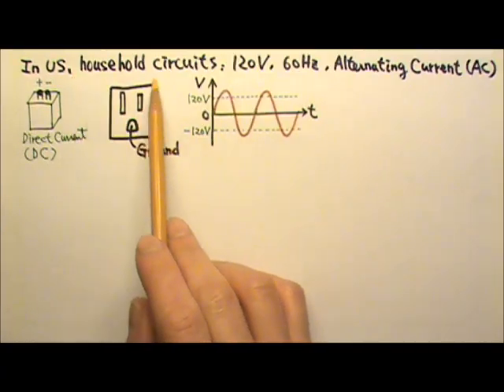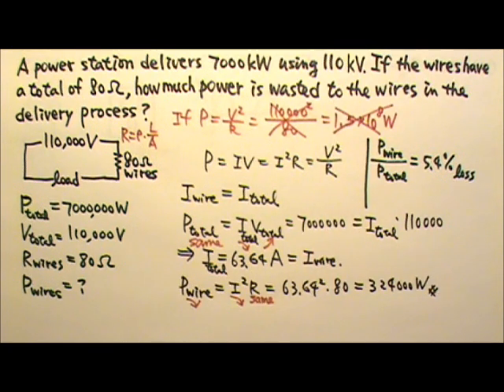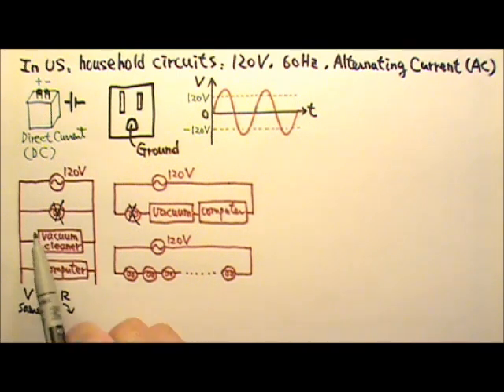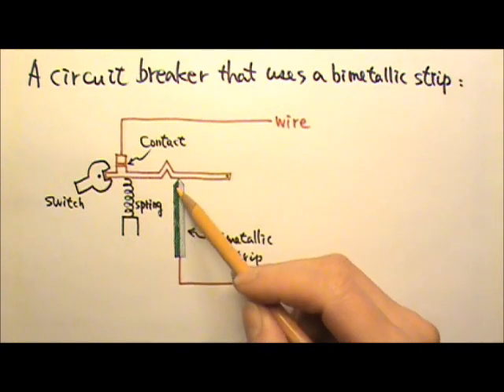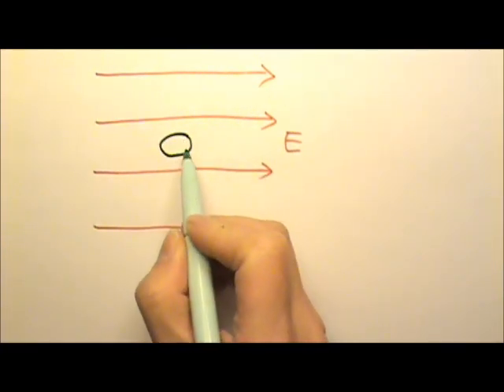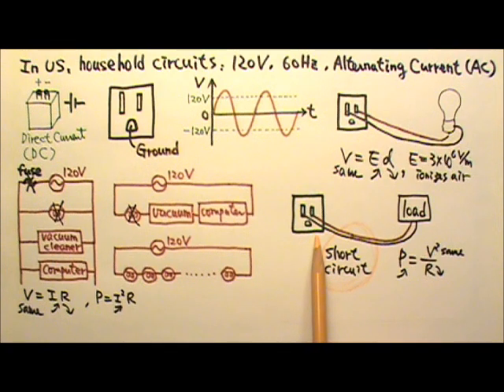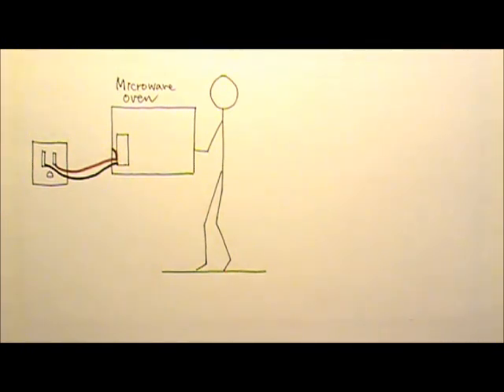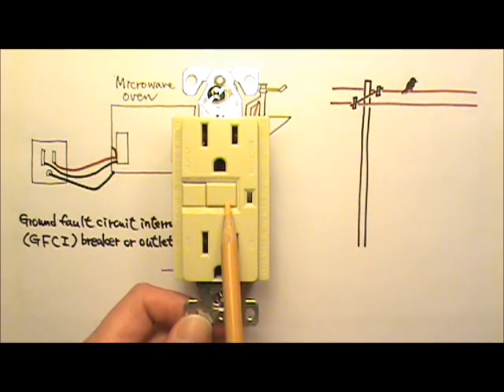AP Physics 2: Circuits 21: Household Circuits and Electric Hazards